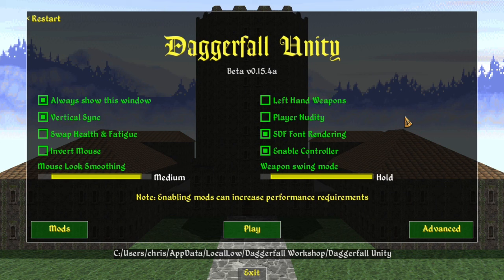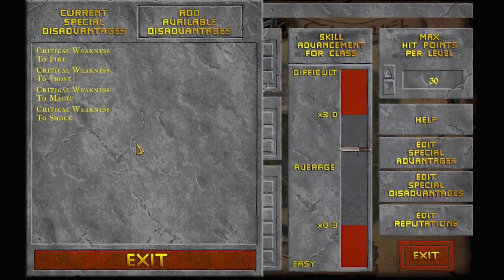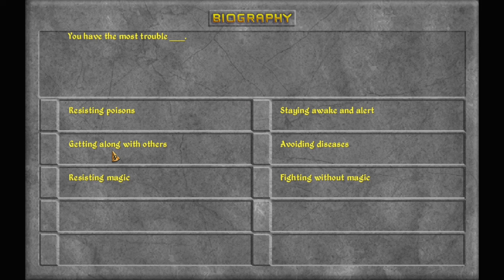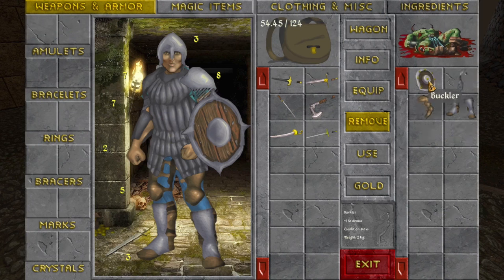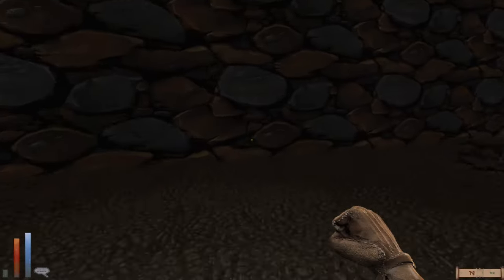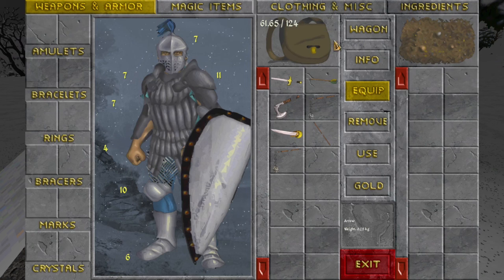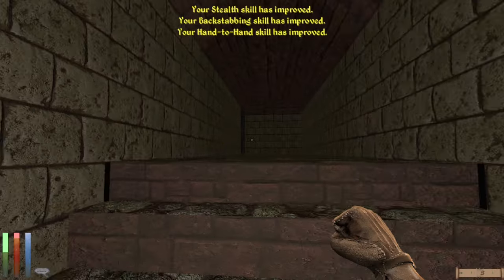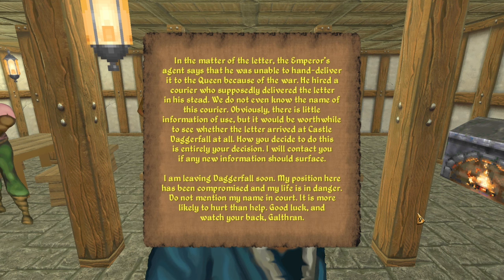Daggerfall (Unity) part 1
My RPG game MazeQuest 2 is available here:
(Steam version)